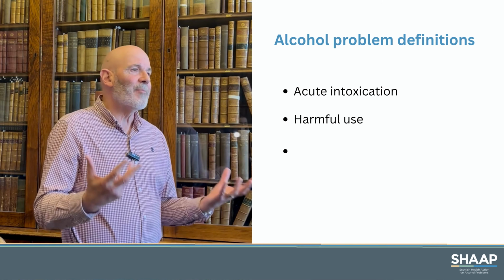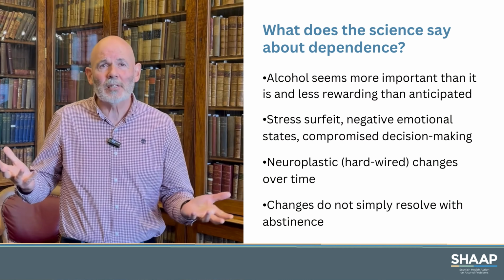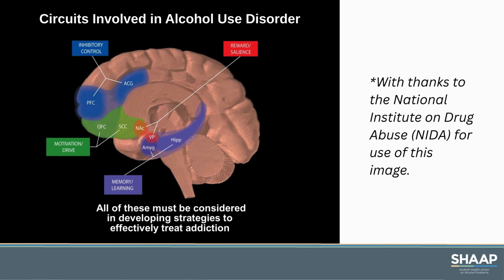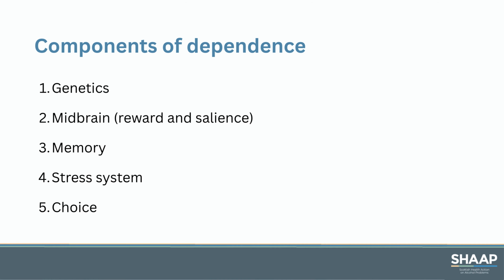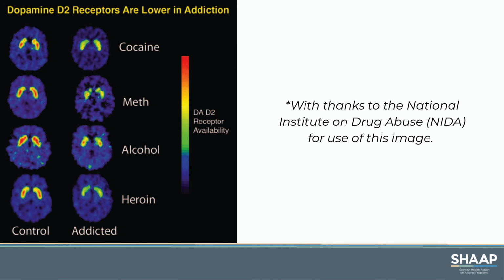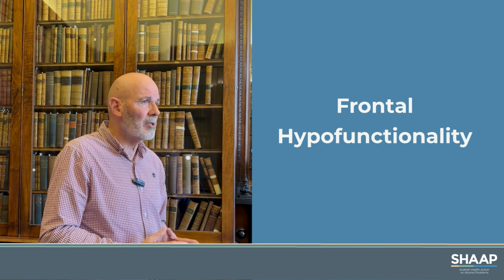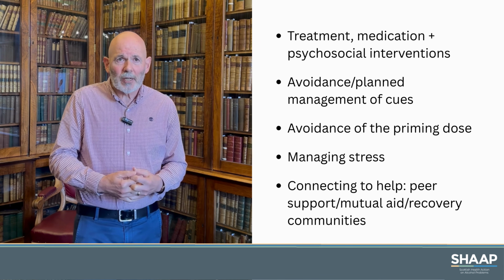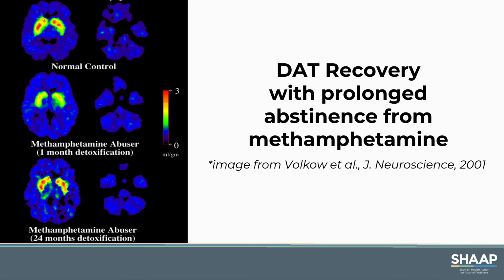Alcohol, the brain and associated behaviours by Dr David McCartney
Explore the science behind alcohol use disorder in this engaging presentation by Dr. David McCartney, expert addiction doctor. Learn how alcohol affects the brain, alters dopamine reward pathways, and drives dependence, withdrawal, and relapse. Discover the impact of trauma, genetics, and stress on compulsive drinking, and why treatment, mutual aid (including AA), and psychosocial support offer hope for recovery.

Dr David McCartney
David, originally a GP in Glasgow, has spent the latter half of his career as an addiction doctor.
He founded and led the Lothians & Edinburgh Abstinence Programme (LEAP), a residential rehab service. He has held advisory roles with the Scottish Government and contributed to national alcohol and drug policy. David currently chairs the Residential Rehabilitation Working Group to improve rehab services across Scotland and is a Steering Group member for SHAAP.